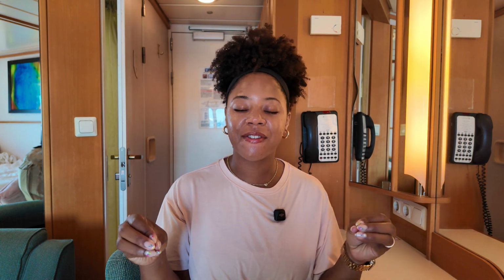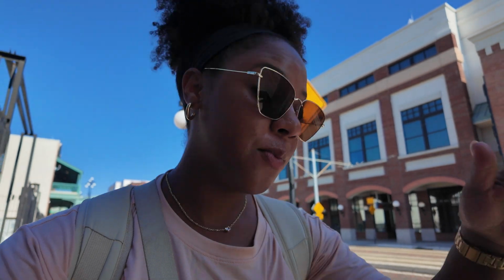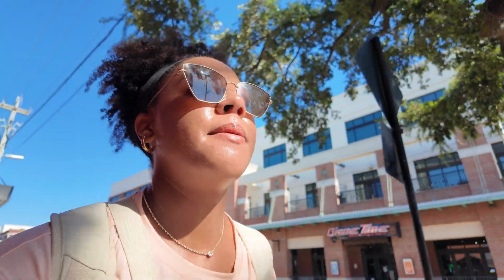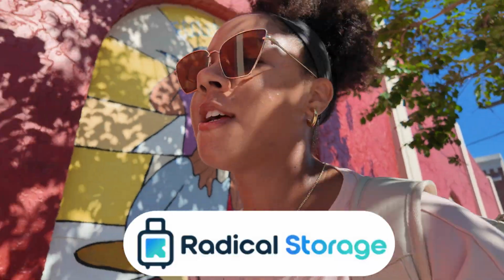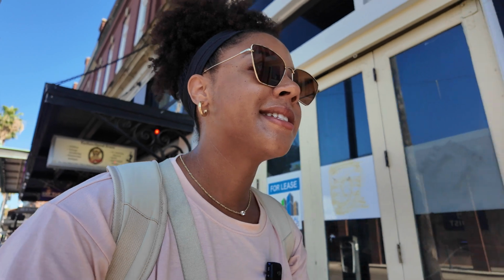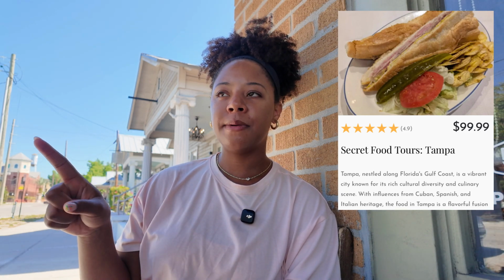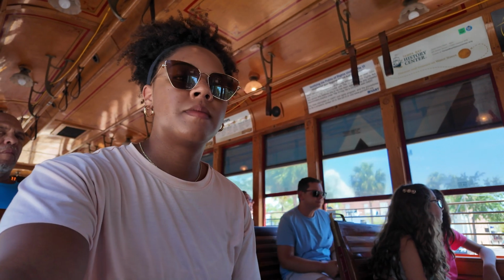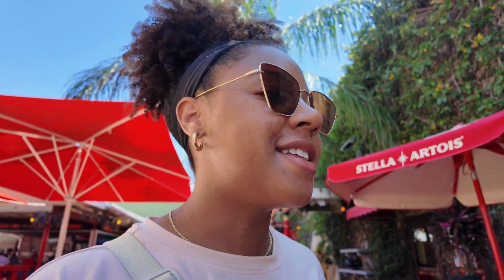Layover Day Guide: What to Do With Your Bags, Time & Sanity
Stuck between hotel checkout and your flight—or trying to make the most of a long layover? This video is your complete guide to turning awkward travel windows into mini adventures.

We had nearly 10 hours between cruise disembarkation and our flight home. Instead of heading straight to the airport, we made the most of our time exploring the city, dropping our luggage off, grabbing coffee, and taking a food tour. In this video, I’ll show you exactly how we planned it—and how you can do the same whether you're between a hotel stay, a cruise, or connecting flights

I’m sharing behind-the-scenes moments, real-time updates, and even mailing monthly postcards from wherever we are in the world.

If you’ve been enjoying our content and want to support us in a small way, consider buying us a layover latte ☕✈️ — it helps fuel our travel days and filming sessions!

💡 In this video:
0:00 Intro
0:44 Planning for a Layover Day
2:55 Storing Your Luggage
6:35 Planning Activities
14:53 Food Tour
17:43 Conclusion

**LET’S CONNECT**

📍Our Filming Gear & Content Creator Essentials
📍Travel Friendly Tech
📍Travel Backpacks
📍Travel Essentials
📍Travel Laundry Solutions

📸  Camera Gear
DJI Osmo Pocket 3 Creator Combo (with mic and accessories)
DJI Osmo Pocket 3 (camera only)
DJI Mic 2 Transmitter (mic by itself)
DJI Mic 2 Set
DJI Mic Mini Set
DJI Action 4 Camera

✈️ Travel Gear
Cotopaxi Allpa 28L Travel Pack